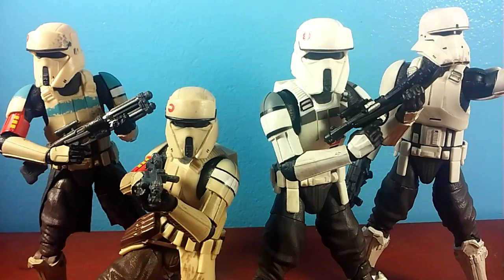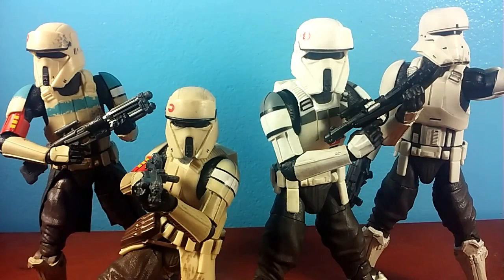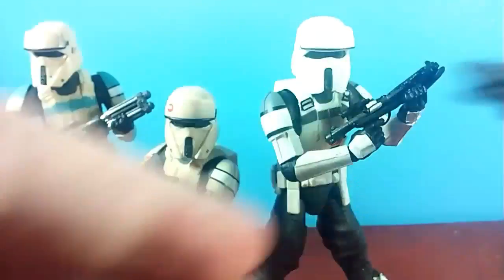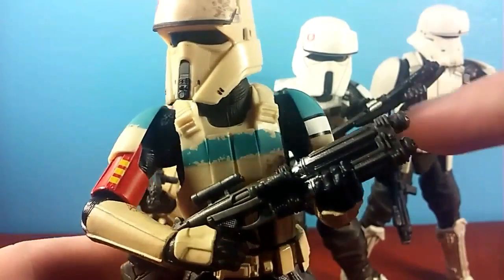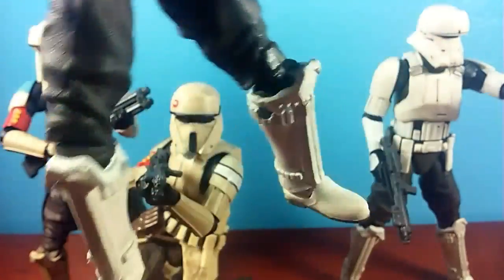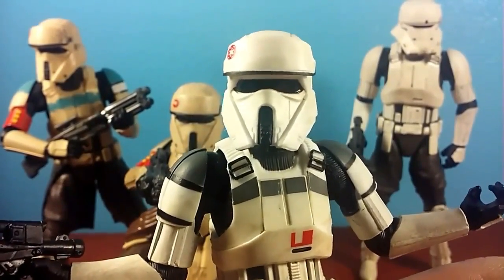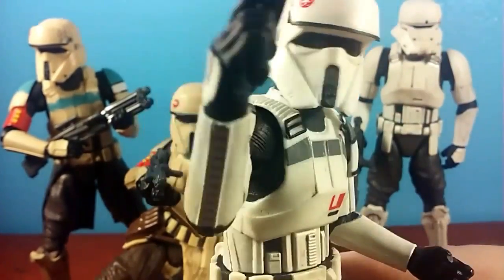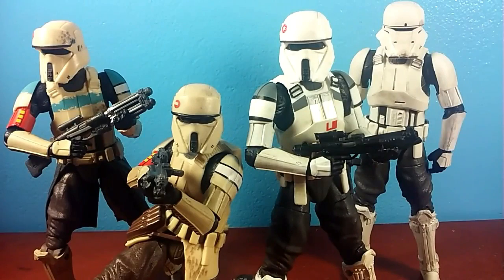AT-ACT Driver: Target Exclusive Black Series Comparison/Review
A casual look at the new AT-ACT driver figure, using the shoretrooper body mold. Is it as good as the rest?